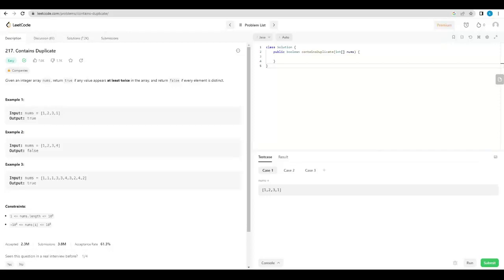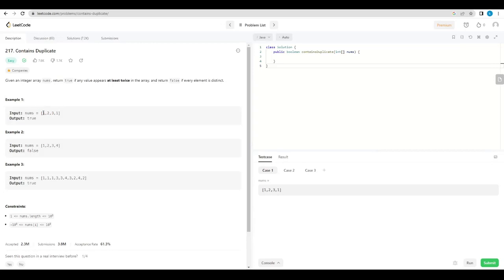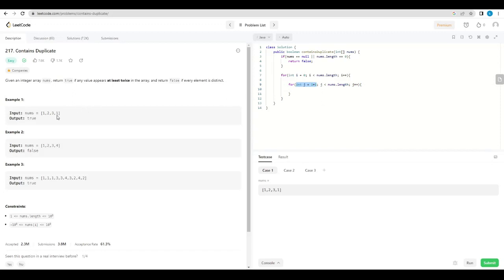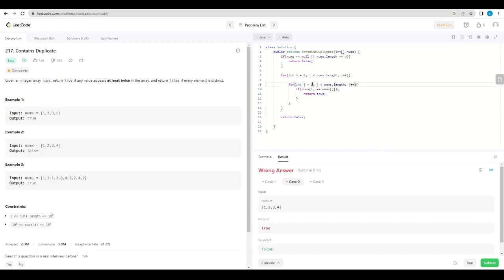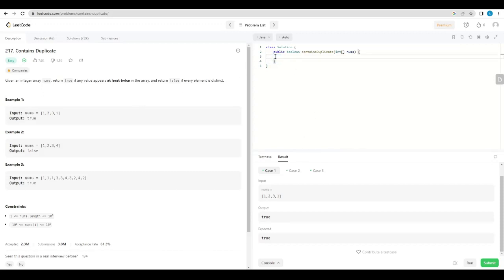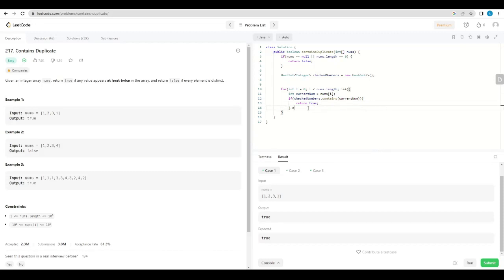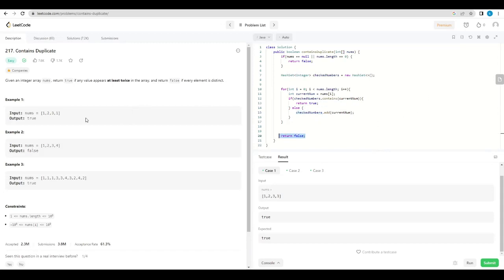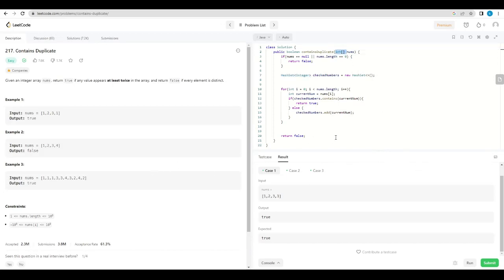Leetcode 217 - Contains Duplicate (2 Solutions)